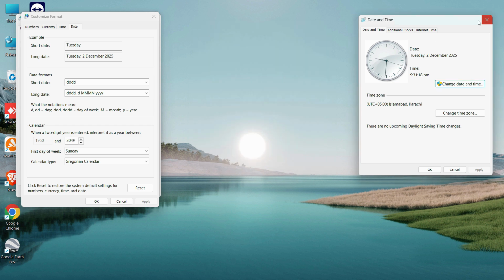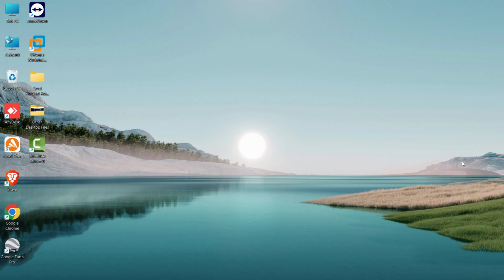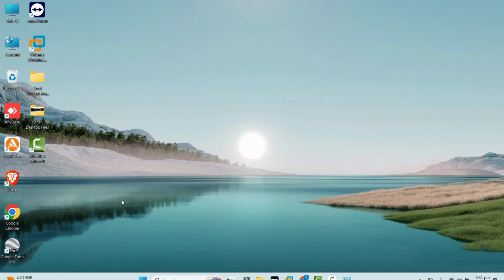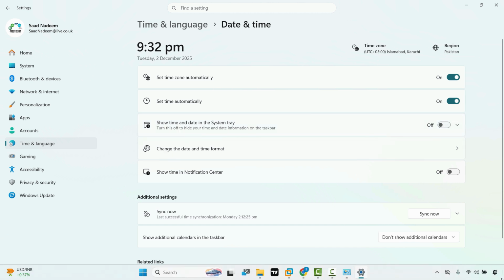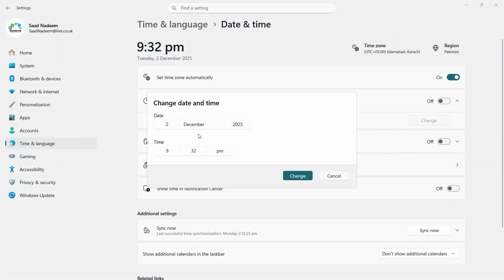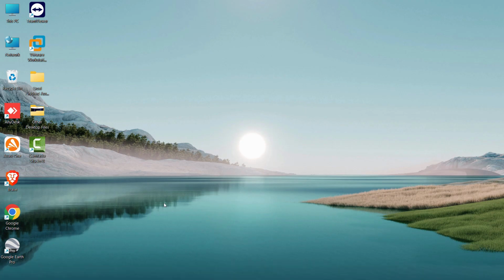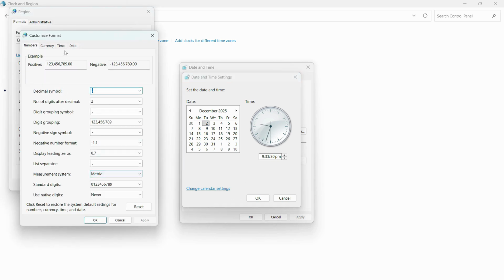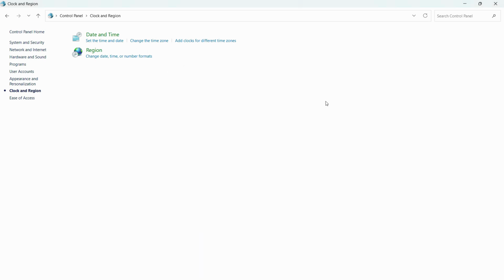How To Bring Back Old Manual Date and Time Settings Options in Windows 11 Step By Step Full Guide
Learn how to bring back the old manual date and time settings options in Windows 11 using simple system tweaks. This step by step full guide shows how to restore manual control over date and time when Windows 11 hides or disables traditional options after updates or system changes.

✅ Restore manual date and time settings in Windows 11
✅ Bring back old date and time options
✅ Enable manual time and date controls
✅ Fix missing date and time settings in Windows 11
✅ Disable automatic time sync to access manual options
✅ Change date and time manually in Windows 11
✅ Works on Windows 11 PCs and laptops

In this tutorial, you’ll learn how to disable automatic time synchronization, access classic date and time controls, and manually set date and time like older Windows versions. These steps are useful after Windows updates, policy changes, or system restrictions in Windows 11.